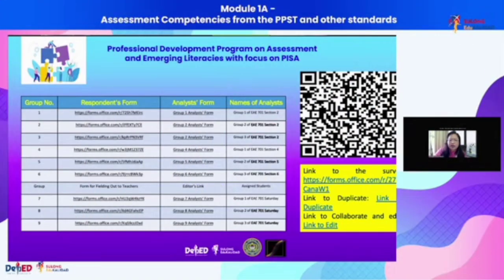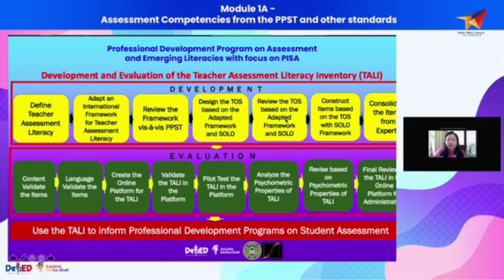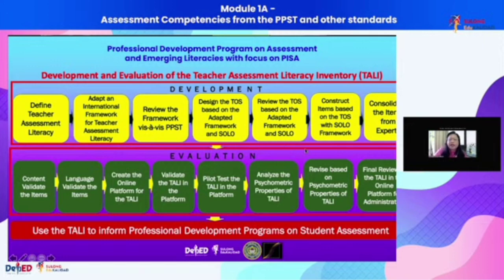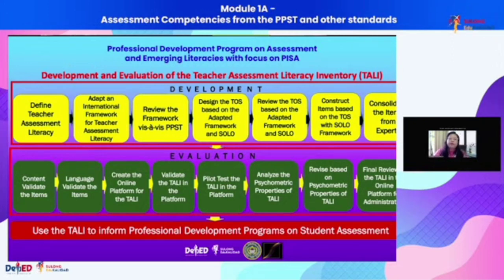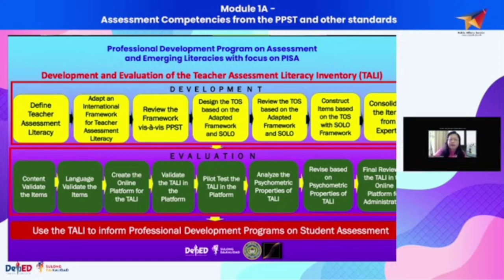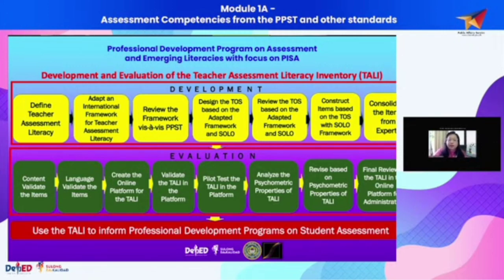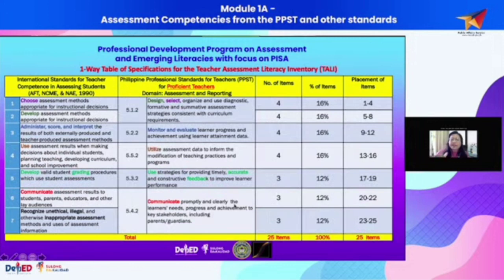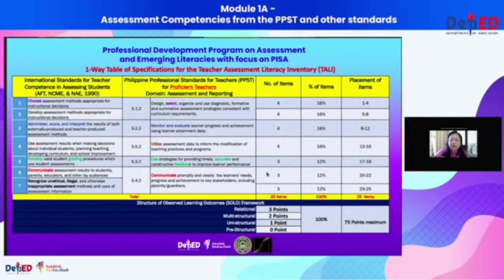Development and Evaluation of the Teacher Assessment Literacy Inventory (TALI) October 30, 2021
Development and Evaluation of the Teacher Assessment Literacy Inventory (TALI) // Assessment Competencies from the PPST and other Standards
October 30, 2021 @wildtvoreg
This Video Courtesy of: PD Program on Assessment and Emerging Literacies with Focus on PISA

One-Way TOS for TALI // What is SOLO? How is SOLO used in test Development? October 30, 2021

Competency # 1 For Item s 2 & 3 PD Program on Assessment and Emerging Literacies with focus on PISA